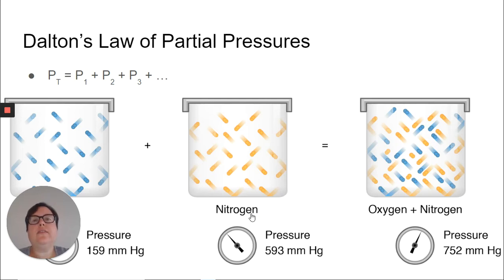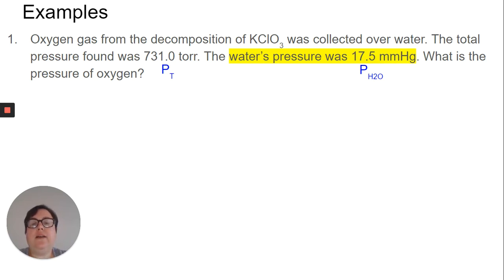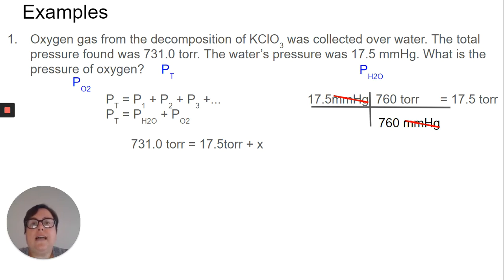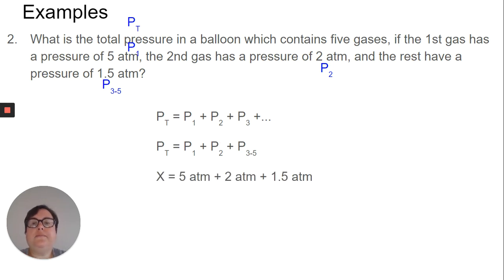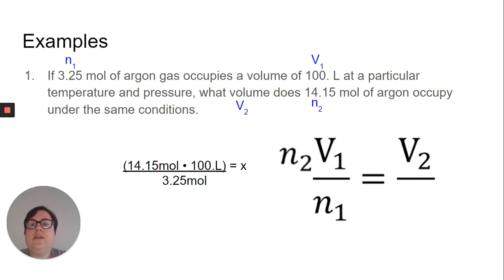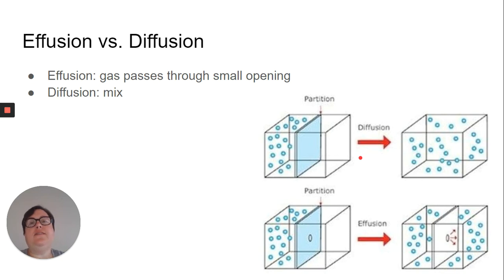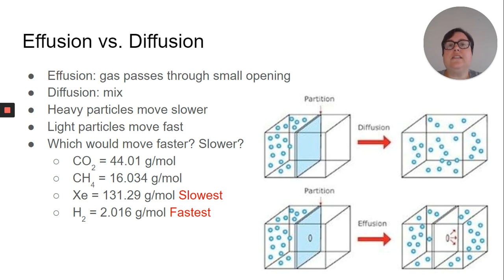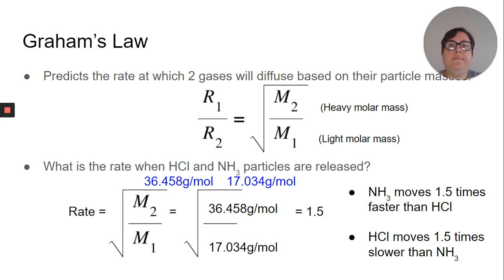Unit 6 Dalton's, Avogadro's, and Graham's Law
Student will learn about Dalton's, Avogadro's, and Graham's Law and how to solve the problems using the formulas.